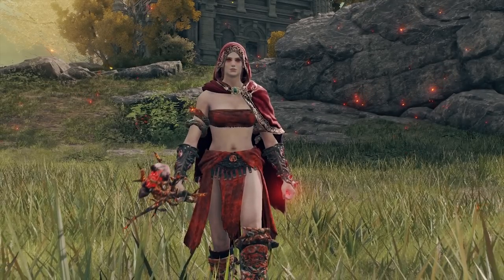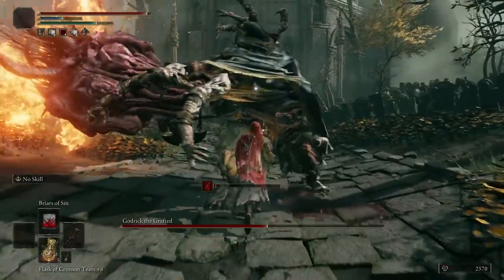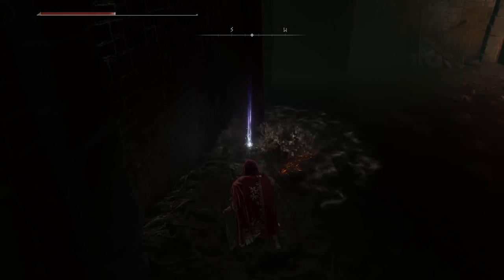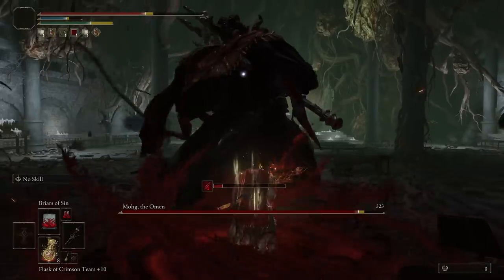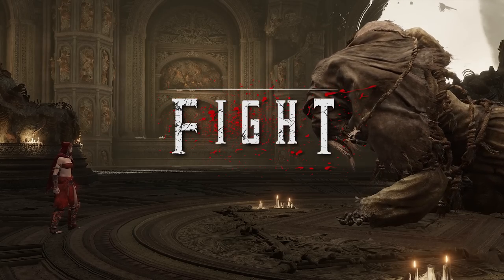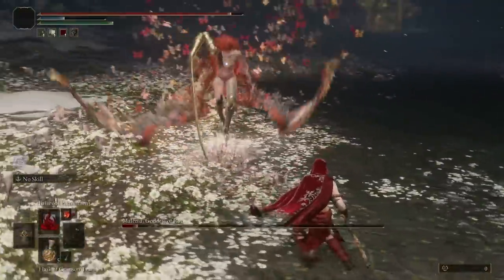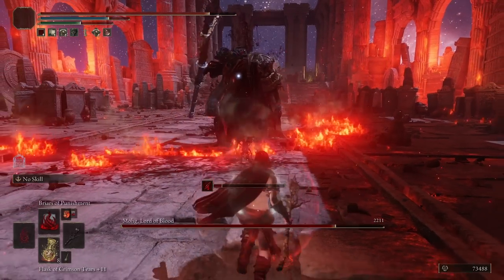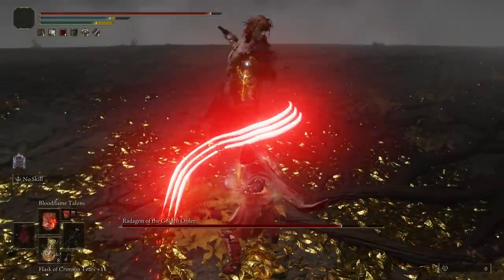Beating Elden Ring As Skarlet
MK11 Skarlet is my personal waifu that I WILL NOT share

Intro: 0:00
Setup: 1:04
Bleeding Cool!: 2:39
She's a Man-eater!: 9:31
Lands Between Hematologist!: 15:50
Outro: 20:47